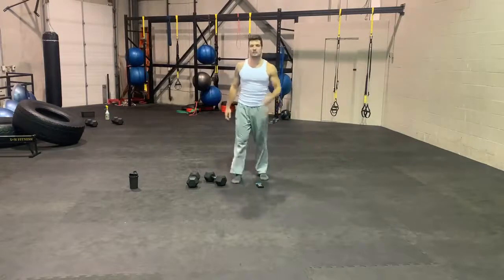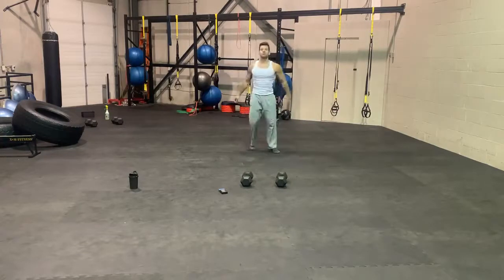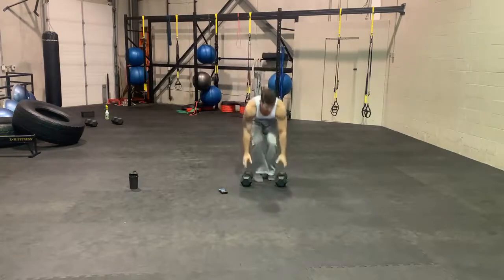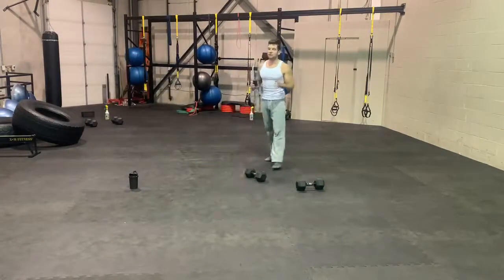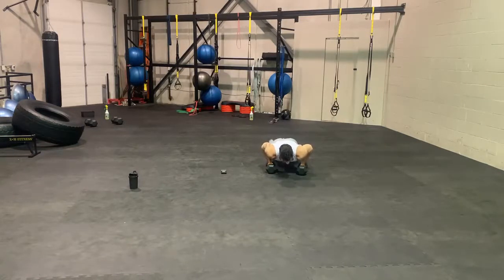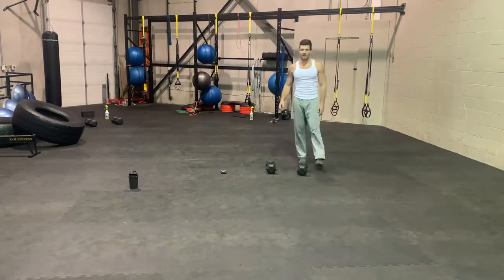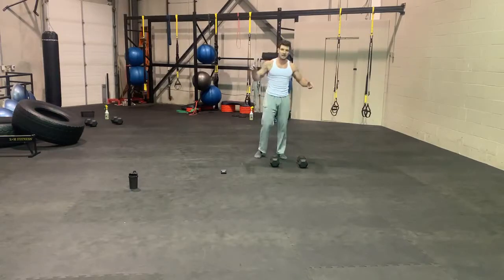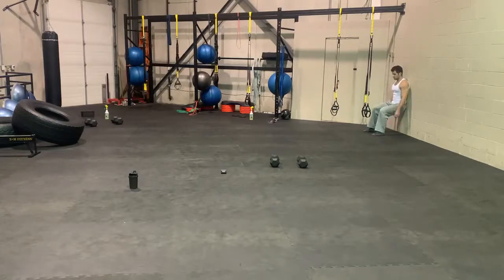Dec 2020 - Week 1: Thursday